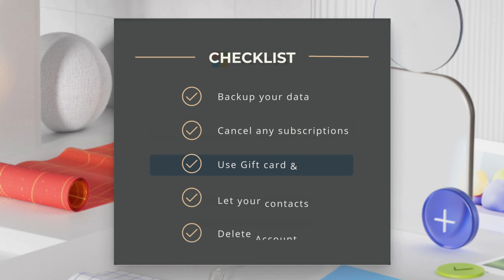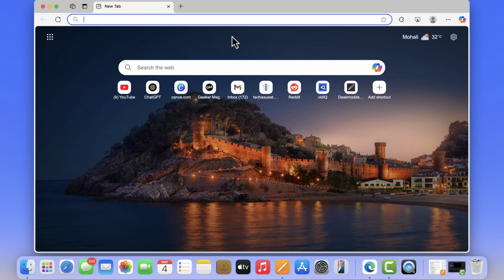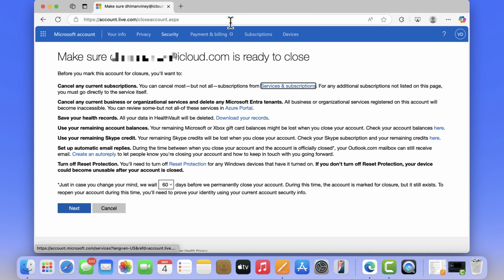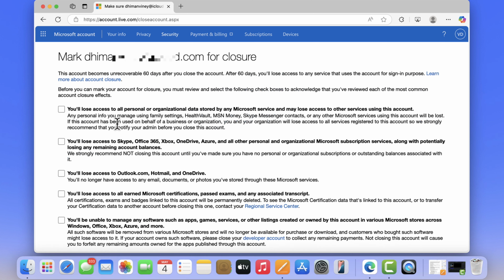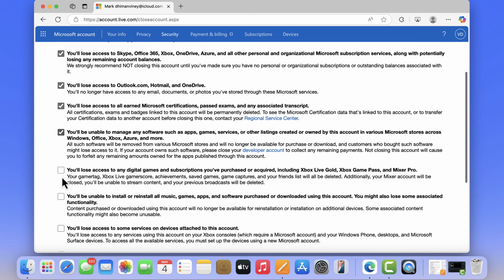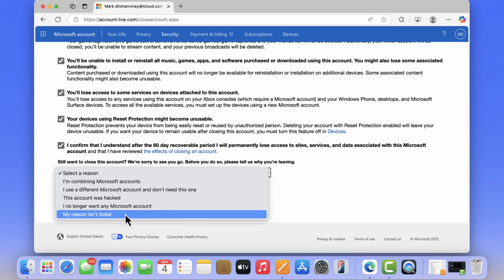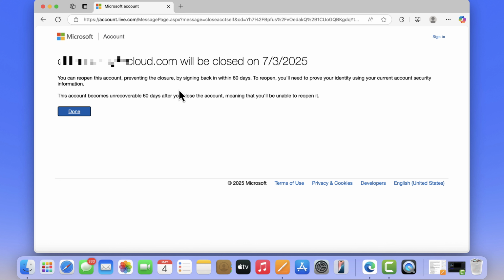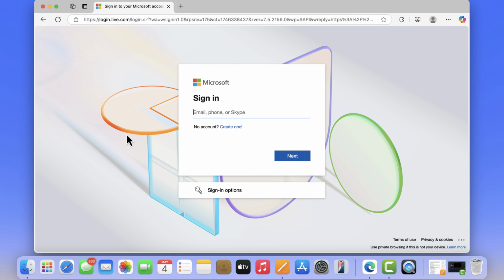How to Delete Microsoft Account 2025 Like Pro!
Want to permanently delete your Microsoft account in 2025? In this easy, step-by-step guide, I’ll walk you through everything you need to do — from backing up your data to closing your account securely. Whether you’re done with Outlook, Xbox, or OneDrive, this tutorial has you covered.

⚠️ Warning: Deleting your Microsoft account will remove access to all Microsoft services. Make sure to back up important data first.

RECOMMENDED DOWNLOADS